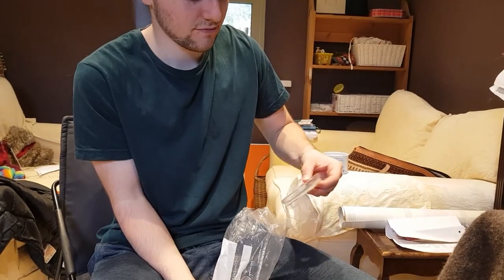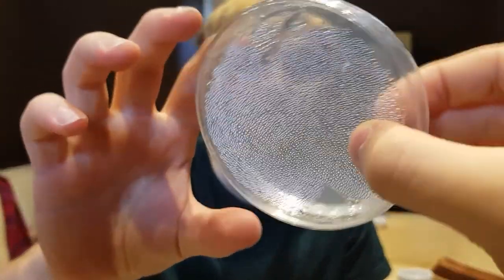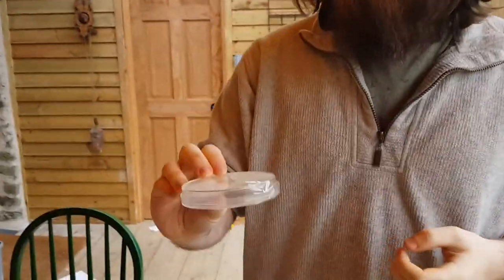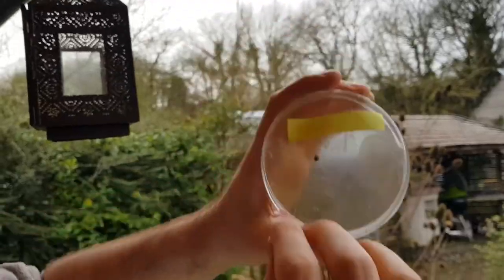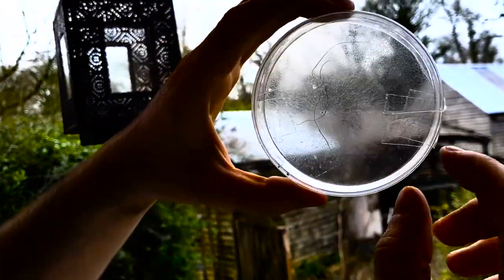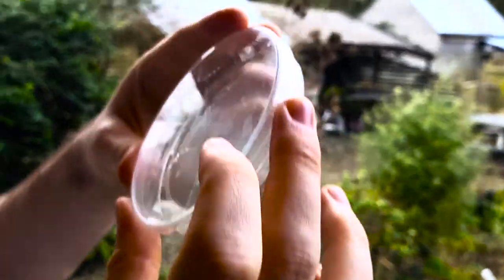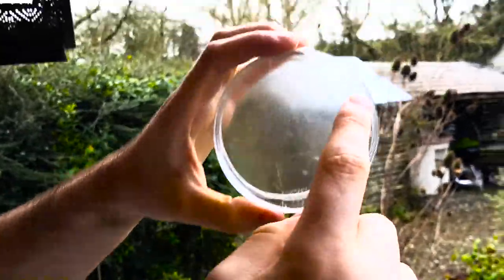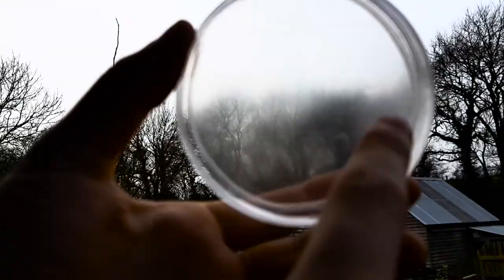Using Agar plates to Grow Bacteria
Today we actually do some science and grow some stuff in agar